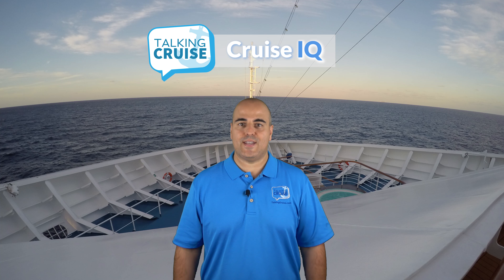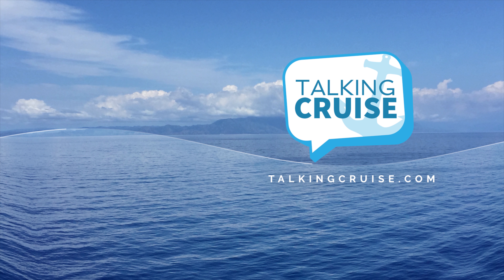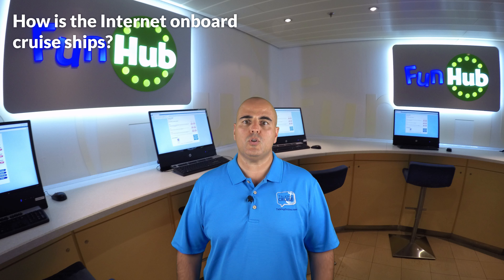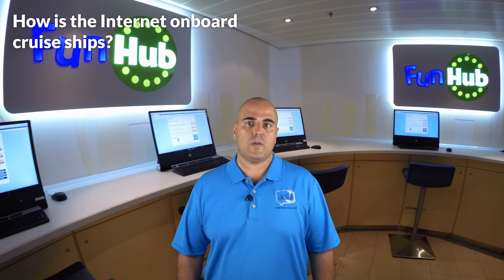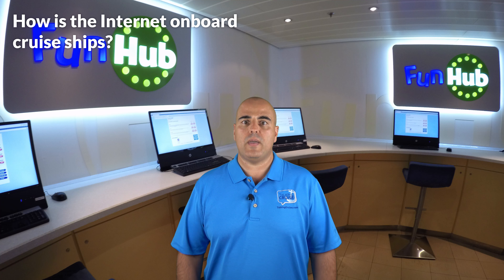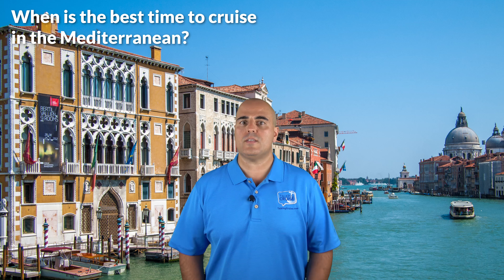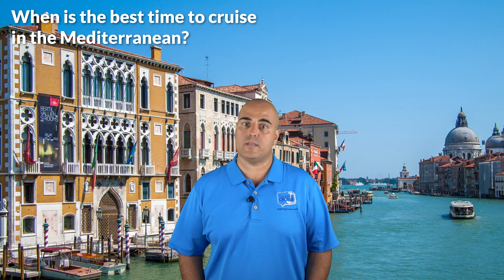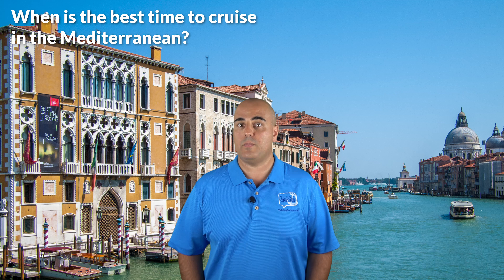Cruise IQ - Answering Your Cruise Questions - 8/17/2017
Increase your knowledge about Cruising. On this show, we discuss Internet onboard cruise ships, best times to cruise the Mediterranean and onboard payment accounts. to submit your own questions. We'll select new ones every week to present on a future show.